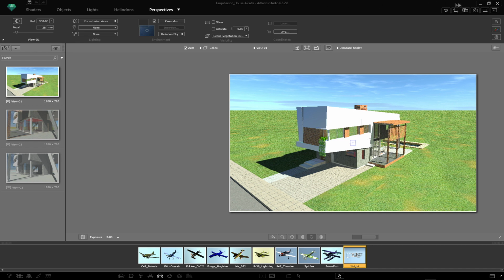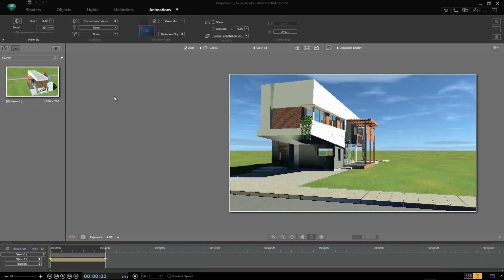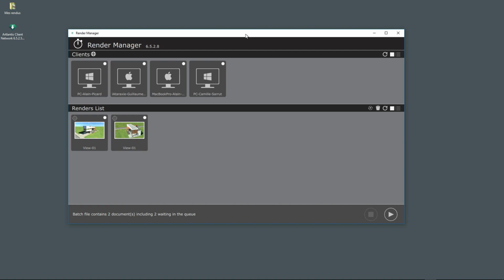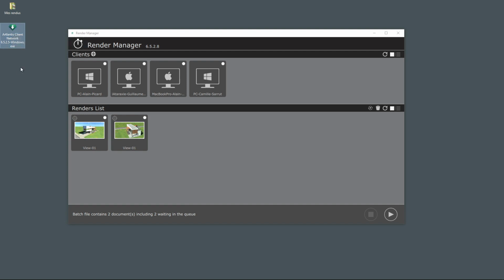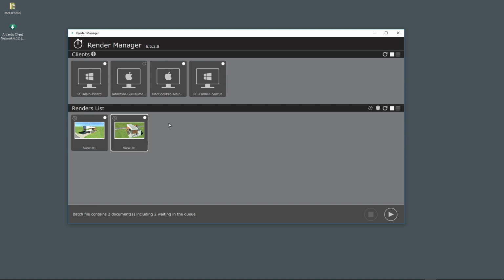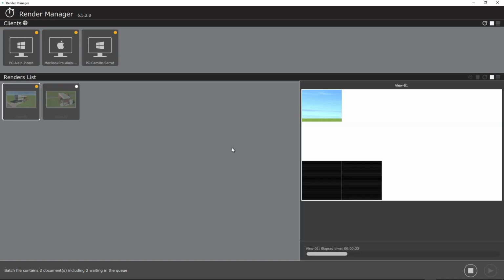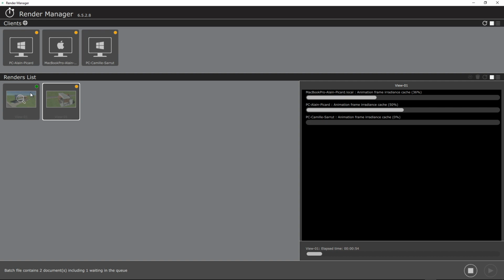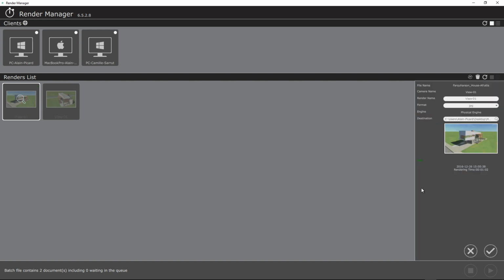Artlantis 6.5 Render Manager [EN]